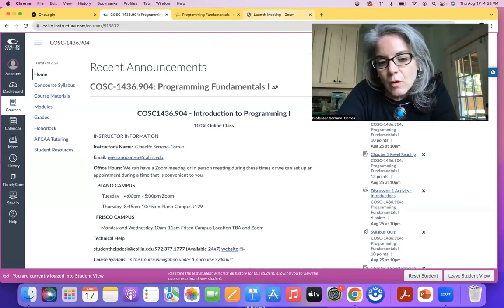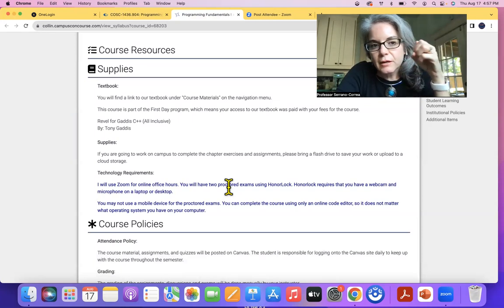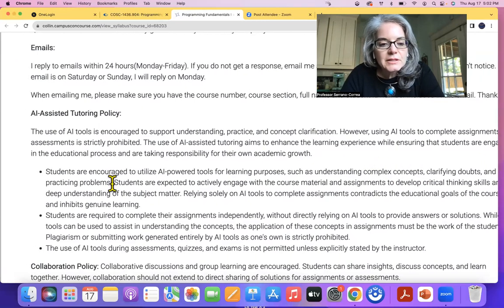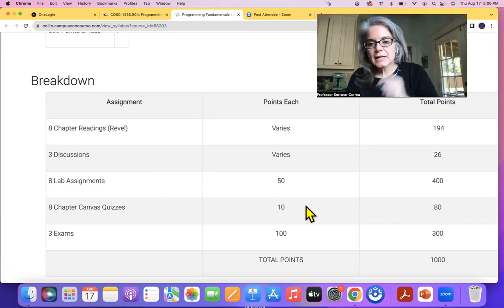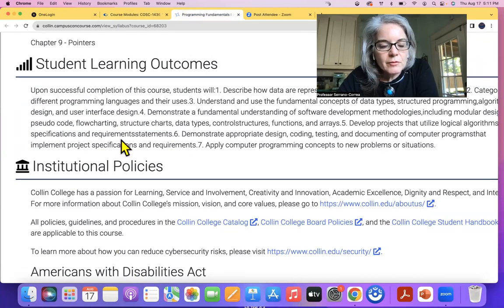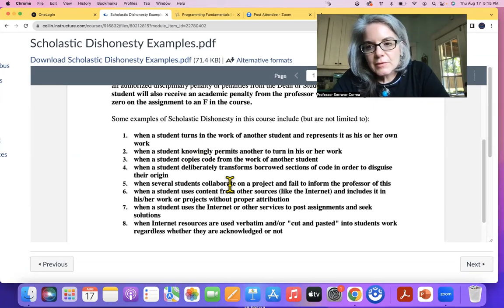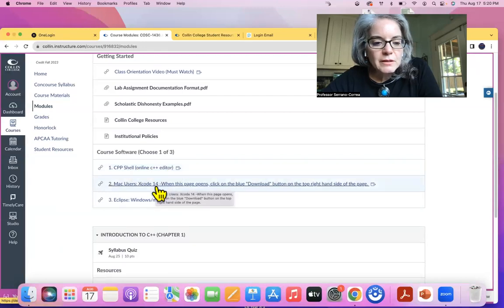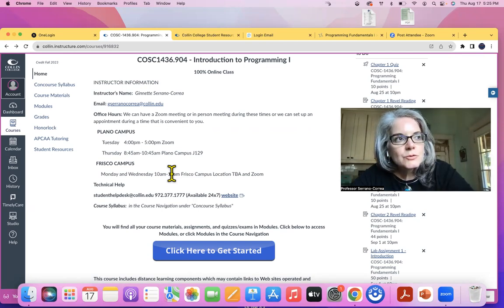COSC1436 Fall 2023 Orientation